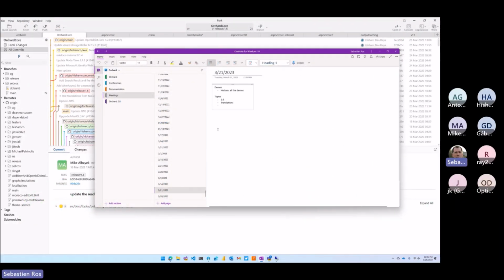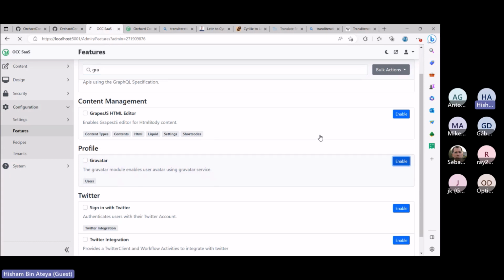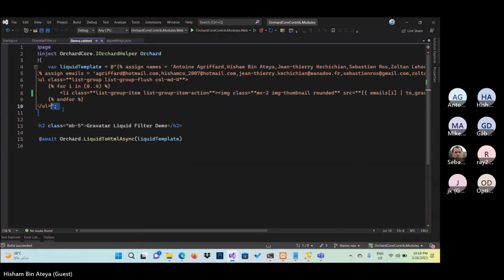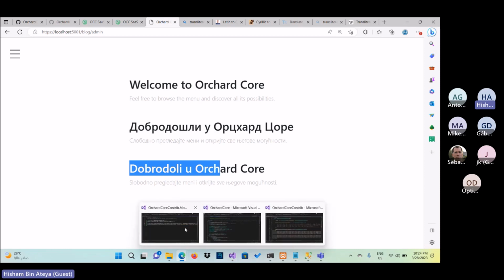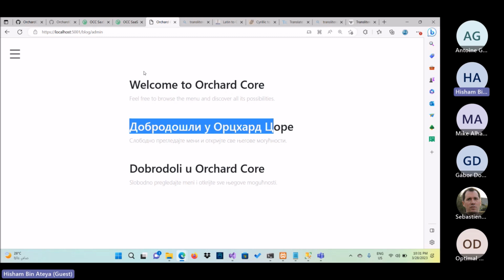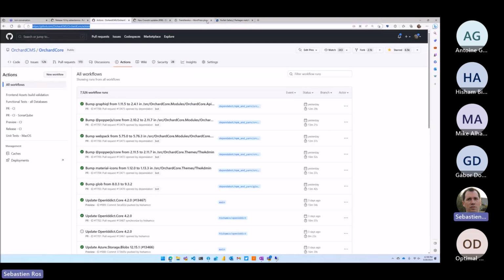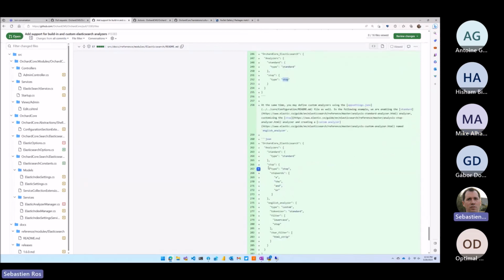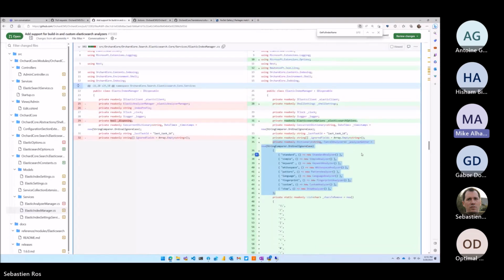Orchard Podcast: 28th of March, 2023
Meeting notes:
-- 00:00 - Agenda
-- 1:57 - Adding "Build Crowdin Translation Packages" workflow (#8660)
-- 2:50 - Add AlterAsync for a named part (#13459)
-- 3:24 - Add Search Result and fire the search event when there are no results (#13454)
-- 3:48 - Update Microsoft.Identity.Web 2.6.1 (#13462)
-- 3:54 - Update Noda Time 3.1.8 (#13463)
-- 4:00 - Update Azure.Storage.Blobs 12.15.1 (#13466)
-- 4:01 - Update OpenIddict.Core 4.2.0 (#13467)
- Demos
-- 6:08 - Gravatar Module
-- 16:36 - Transliteration Feature
- Topics
-- 29:00 - Orchard Core 1.6
-- 37:03 - Add support for build-in and custom elasticsearch analyzers (#13383)